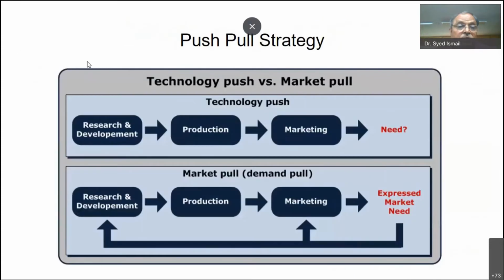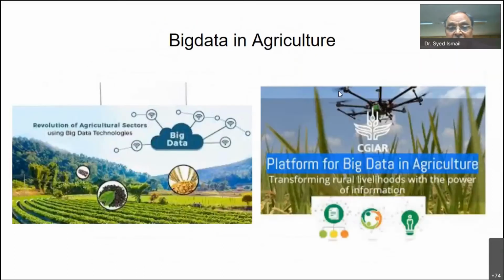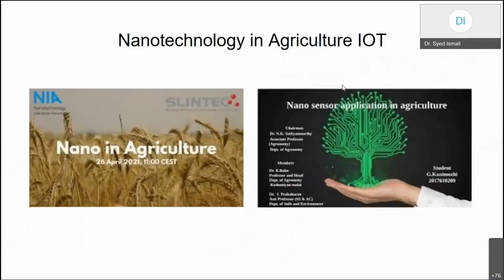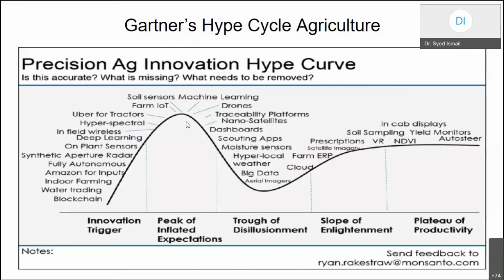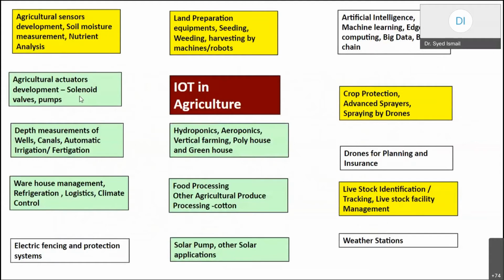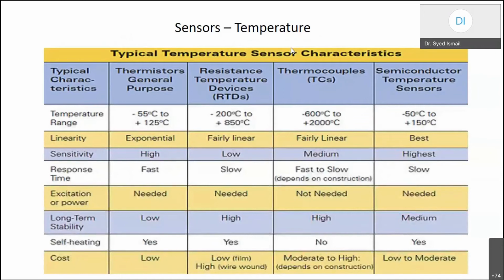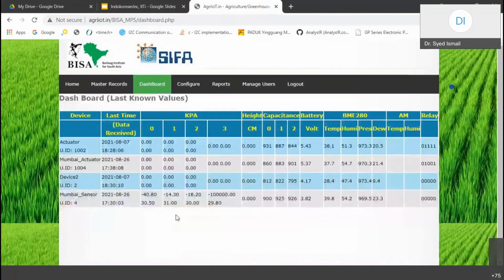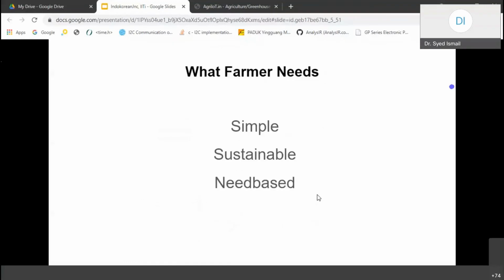Dr Syed Ismail, SIFA India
Title of the talk: IoT Applications - Pull based approach to Indian Agriculture